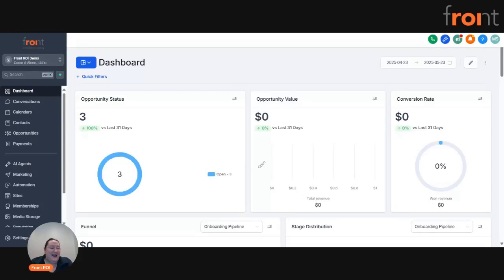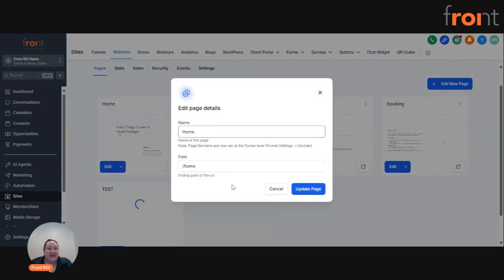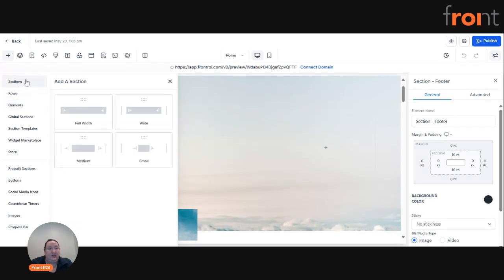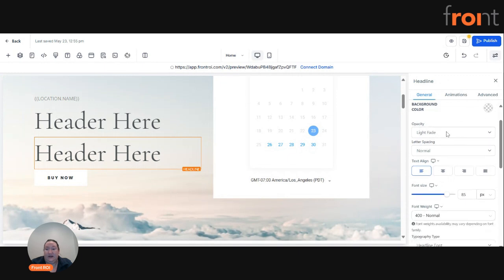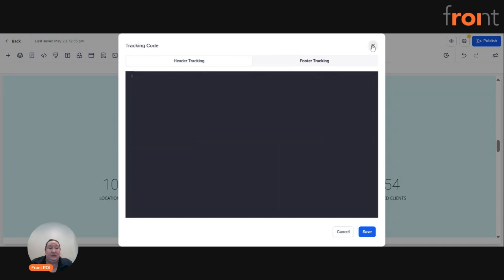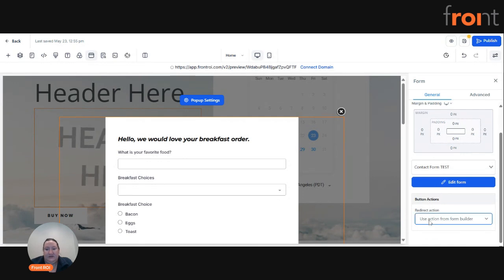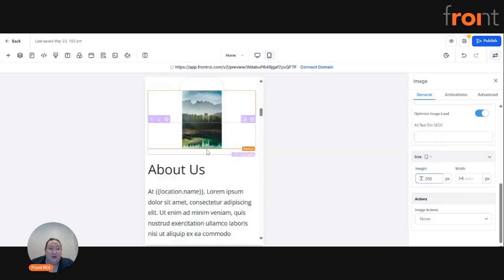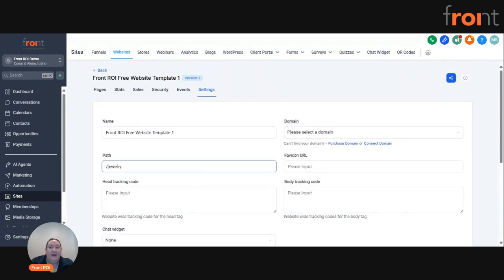Out Front CRM Website Editing